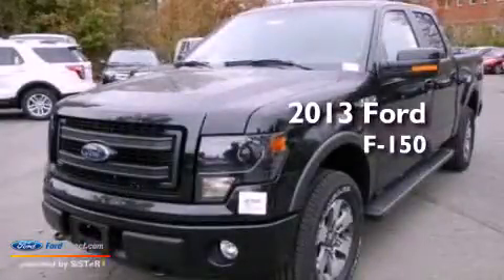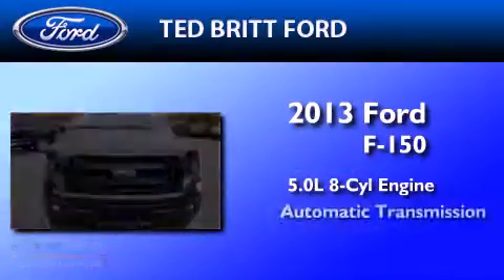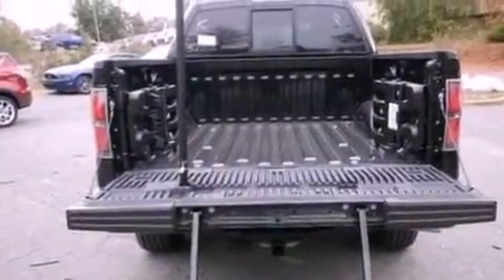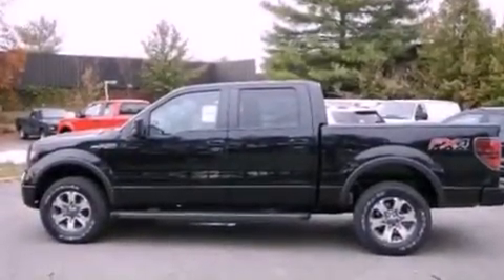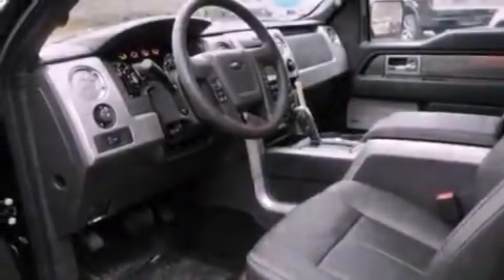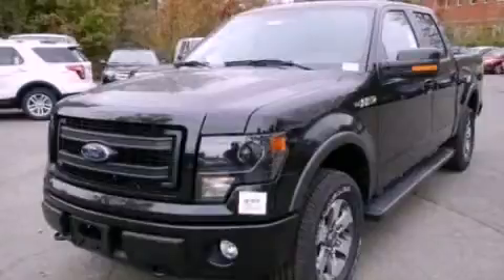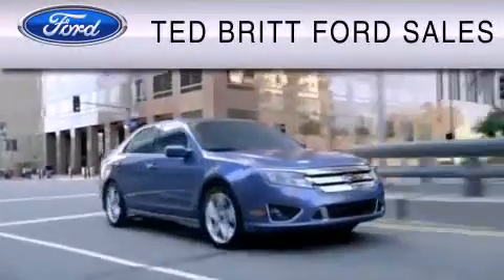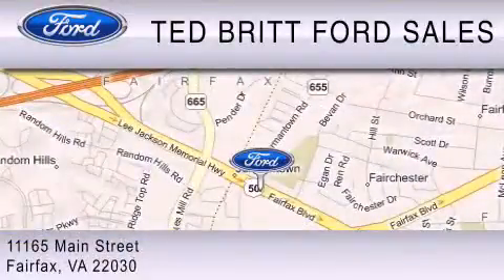2013 Ford F-150 Fairfax VA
Year : 2013
 Make : Ford
 Model : F-150
 Engine : 5.0L V8 32V MPFI DOHC FLEXIBLE FUEL
 Trans . : 6-SPEED AUTOMATIC
 Exterior : TUXEDO BLACK

 Interior : BLACK

 2013 Ford F-150 Fairfax  VA